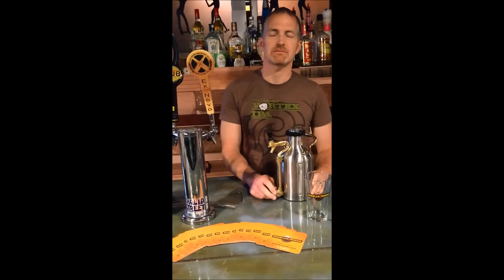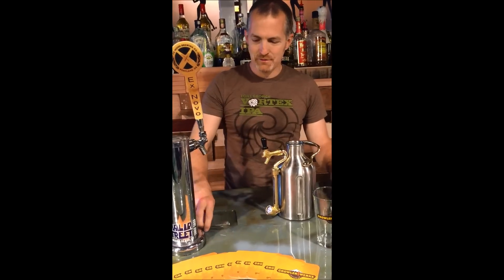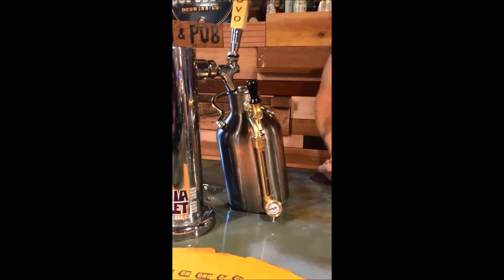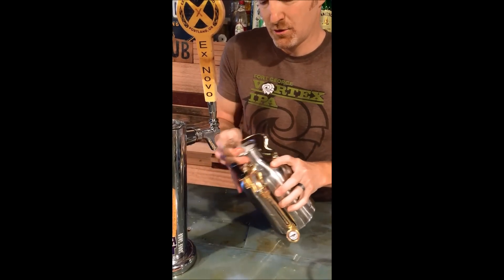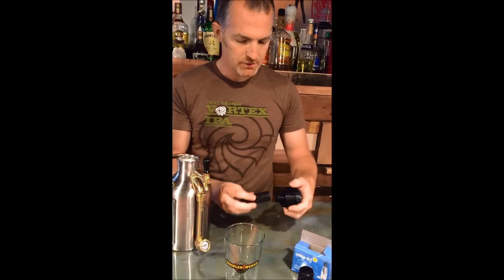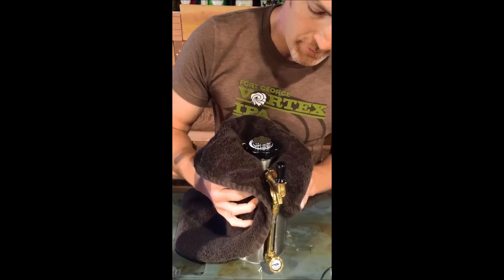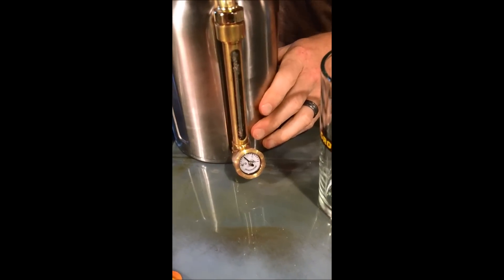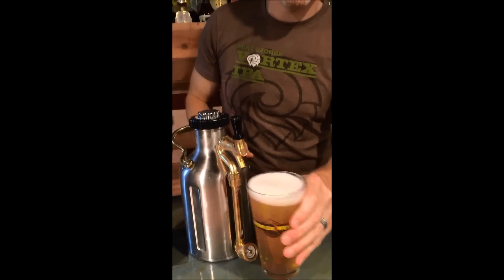uKeg Production Sample Unit Demo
We brought uKeg production samples back from our factory this month, so we made a video of Brian demonstrating!